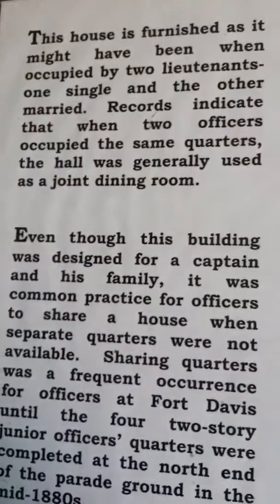Travel Time with Rick [and Friends] Episode 8: Golfcarting at Fort Davis Part 1